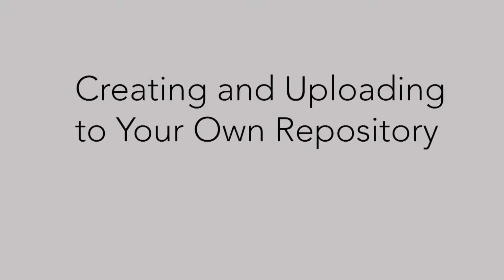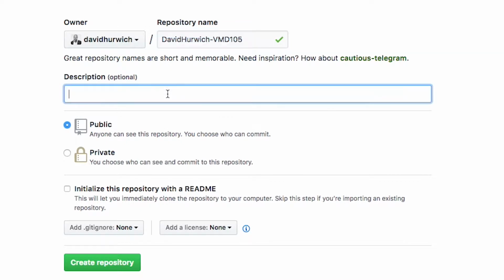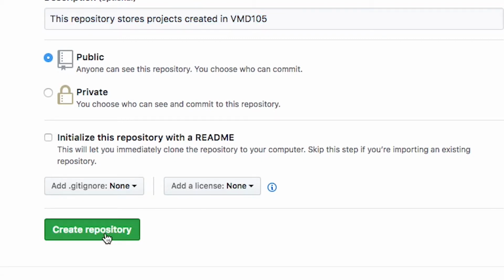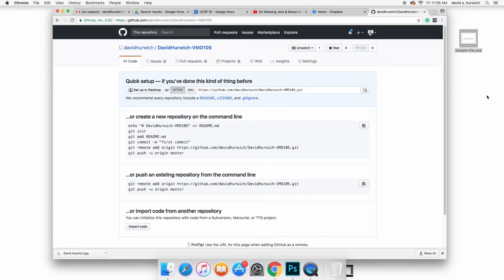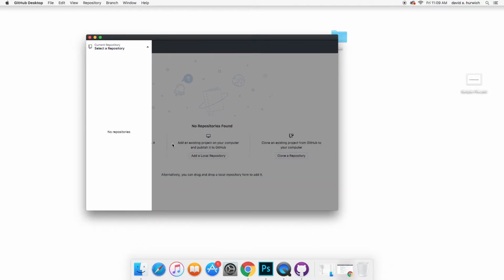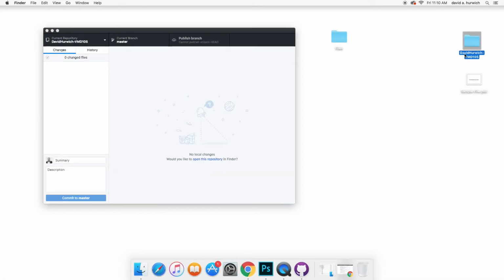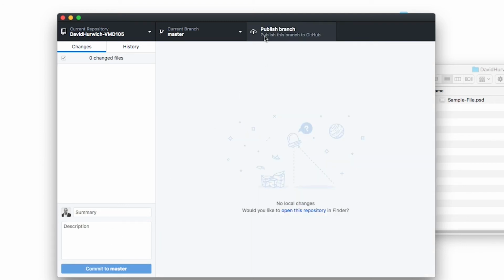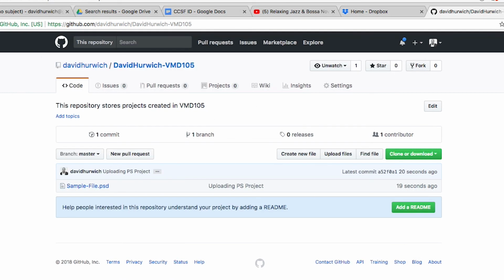Create and Upload to Your Own Repository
In this video I demonstrate how to create your own repository in Github and use Github Desktop App to upload your files to it.